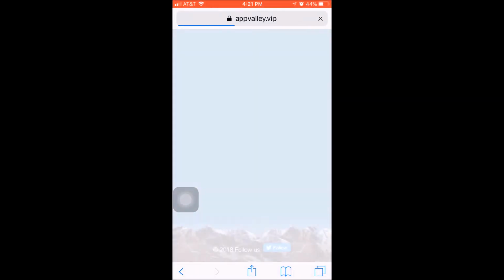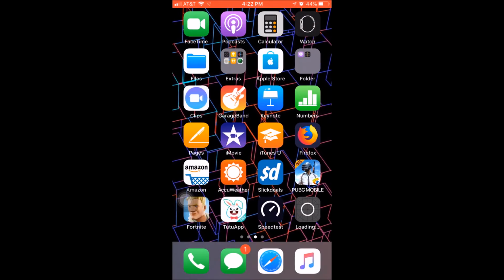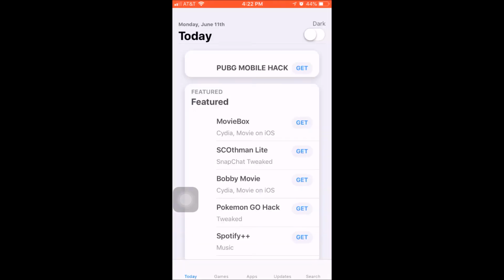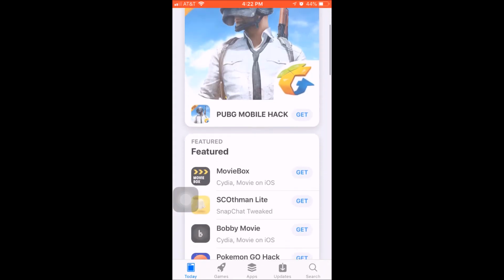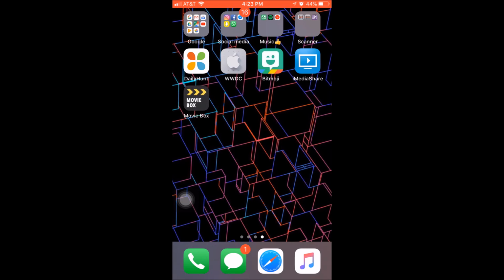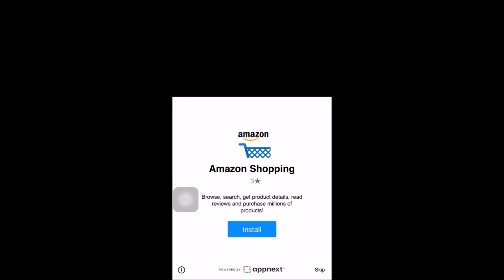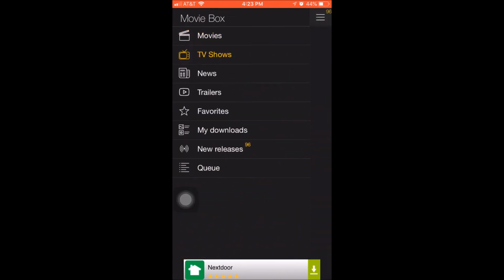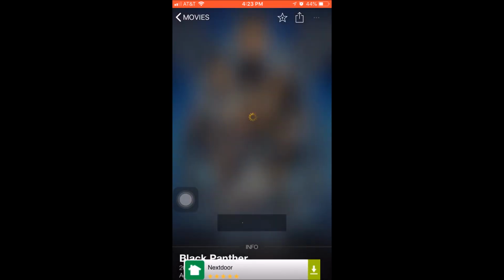Alternative App For Netflix Is True !!!! (2019 Updated)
In this video i will be telling you about how to get an alternative app for Netflix.
For this you have to go the the link given below and install APPVALLEY.

After downloading the app you have to go the settings in your phone and you have to trust the app. After trusting the app go and click on the app. After opening it search for movie box. After you find the app go ahead and install the app.

The app - MOVIE BOX is really good and has the latest movies and TV shows .
So, here you guys this the app is better than Netflix and amazon prime videos .

In this video Netflix for free in 2 minutes!!! (2019 UPDATED!) the app Movie box is really better than Netflix and amazon prime.